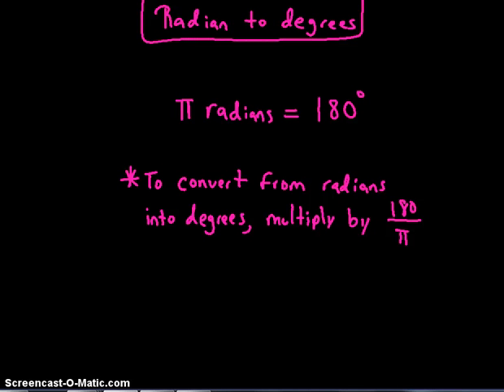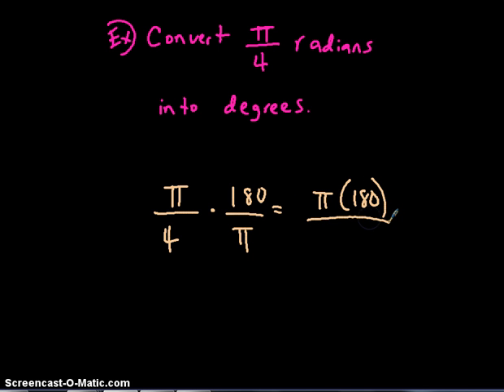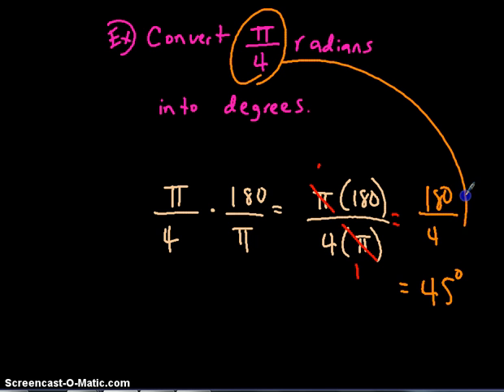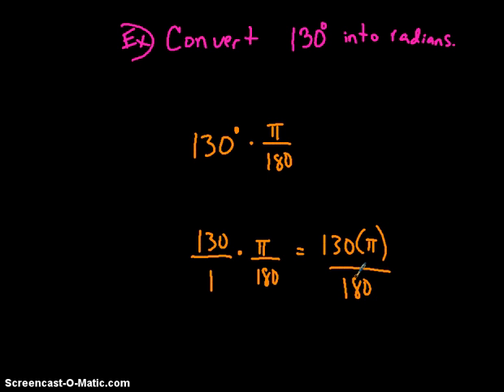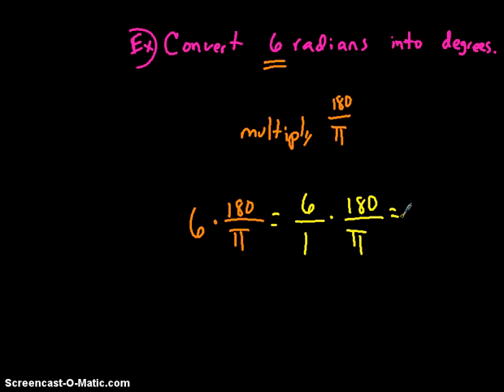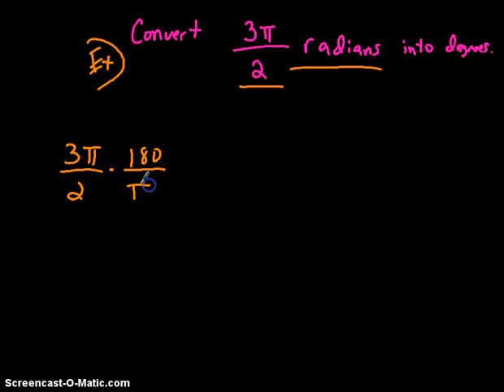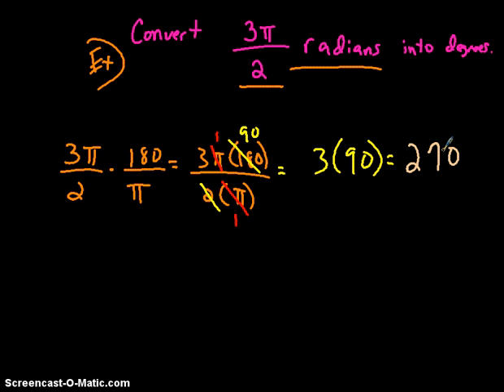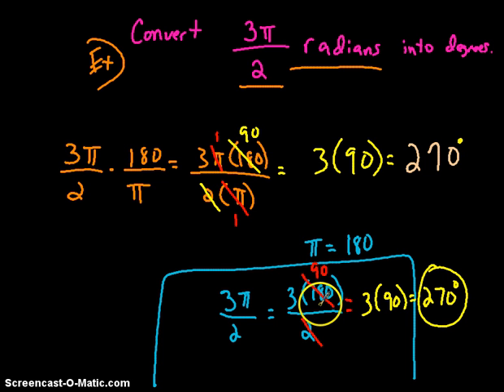Converting from Radians to degrees